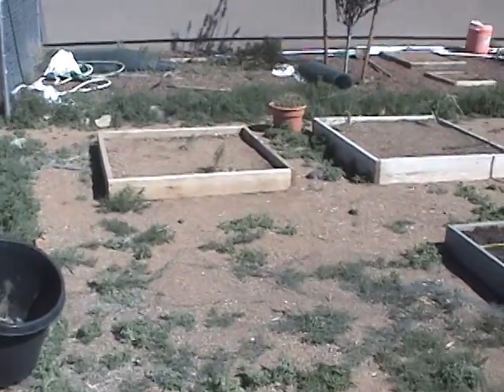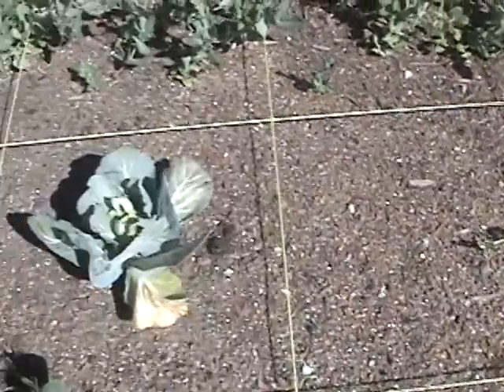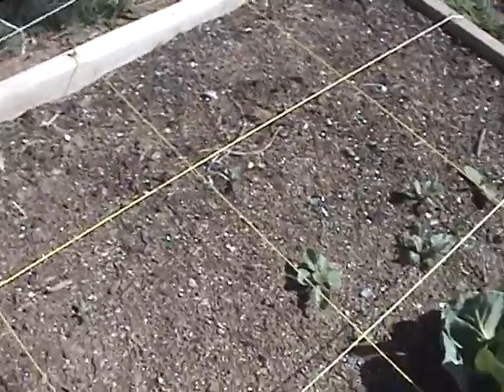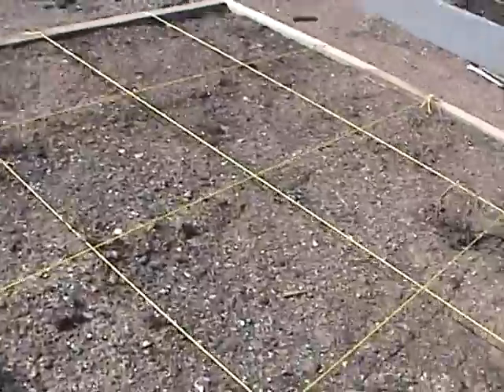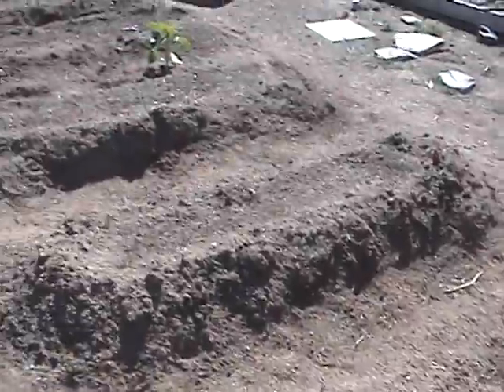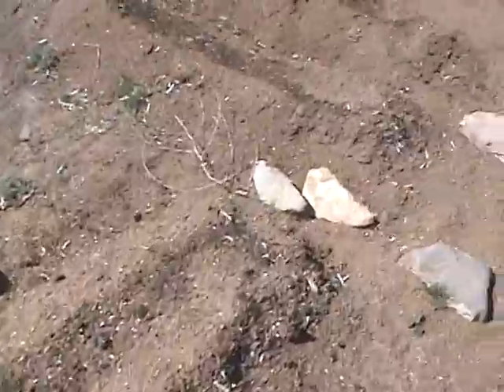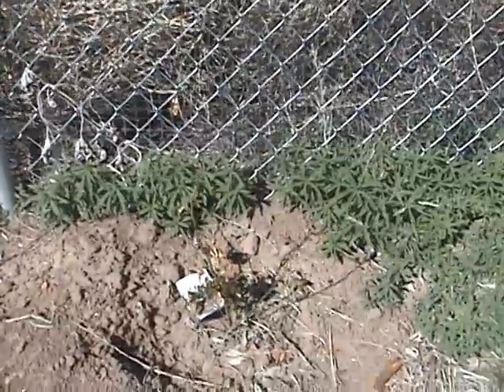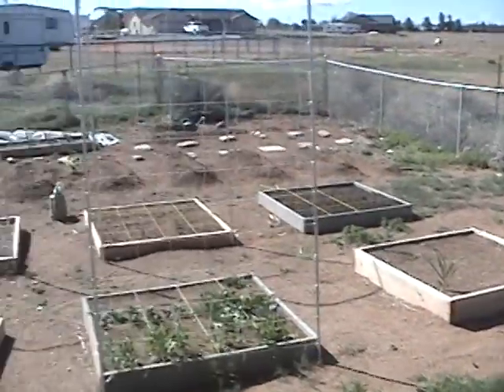Metz Square Foot Garden 2011, part 3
This is our square foot garden on May 20, 2011. This is our 2nd year of doing the square foot garden in Chino Valley, AZ.